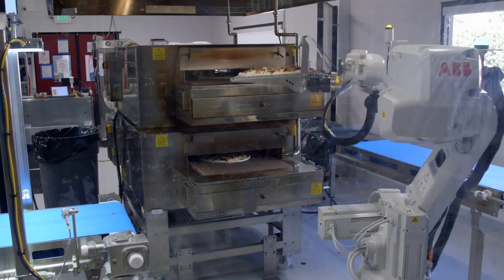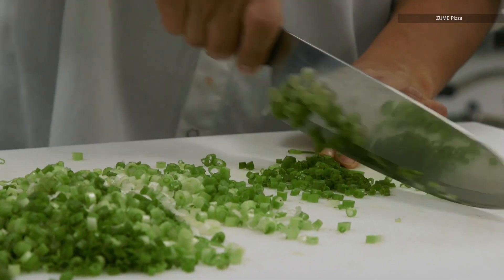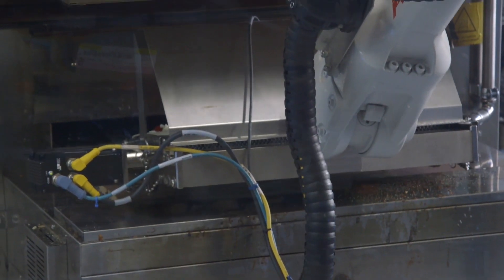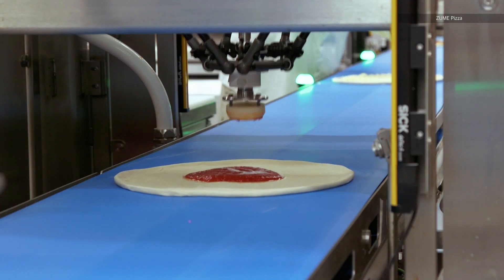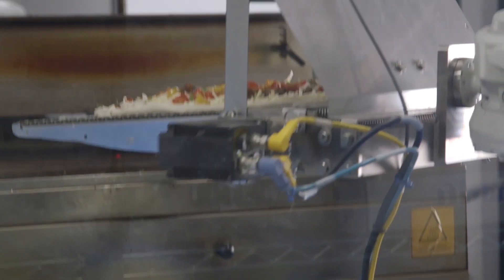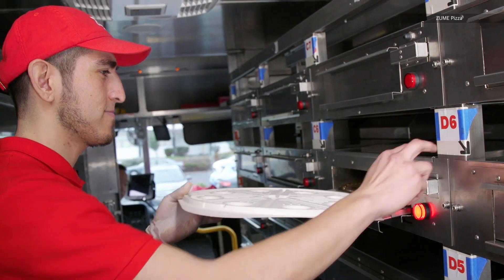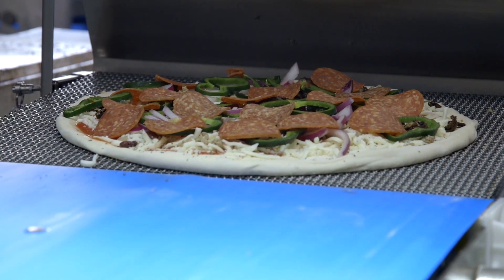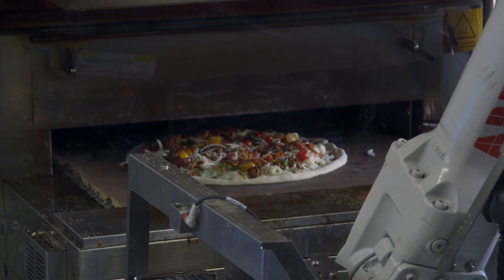Zume's robotic pizza service first look